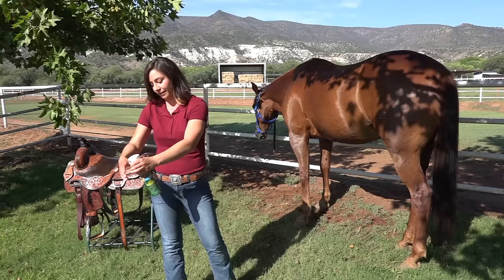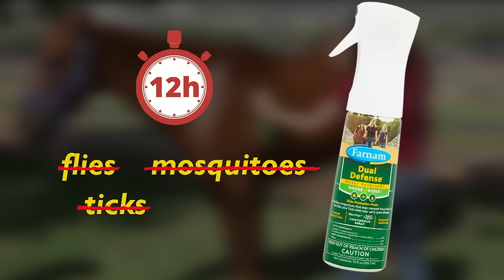Farnam Dual Defense Insect Repellent for Horse AND Rider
Dual Defense offers long-lasting, effective protection from flies, mosquitoes, gnats, ticks and chiggers.